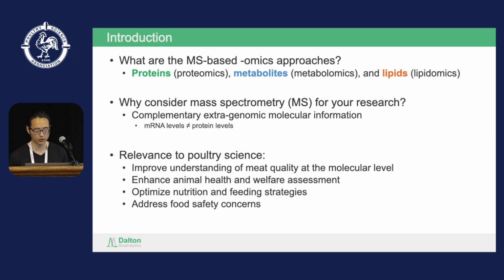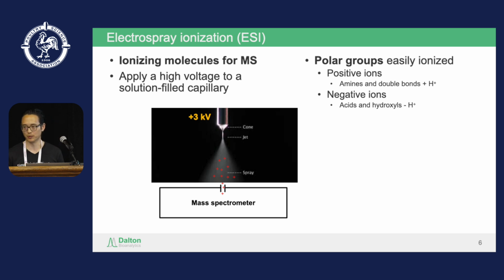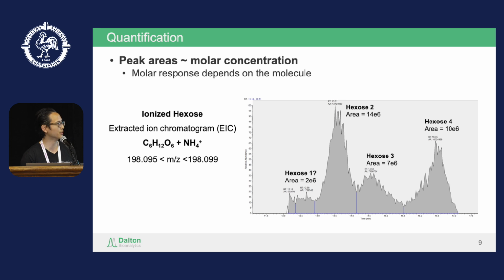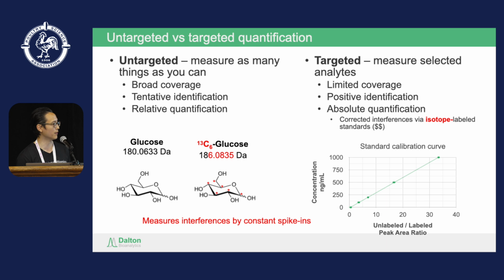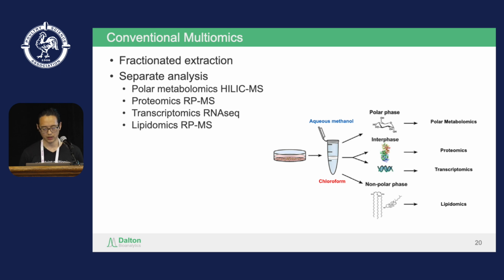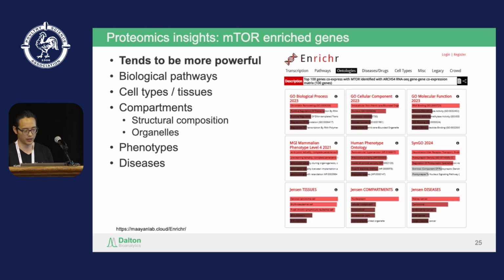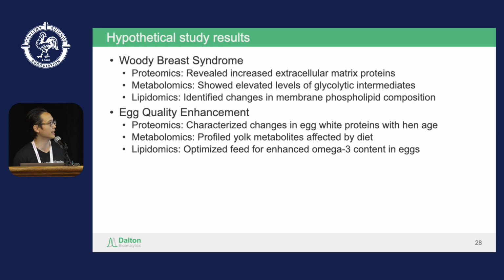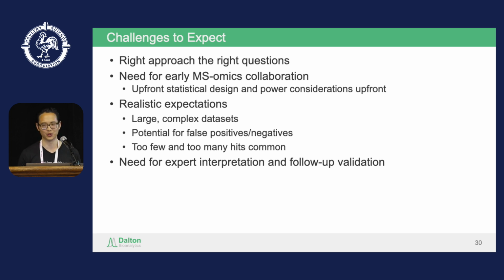Day 1 PM Sessions Mass Spectrometry of Proteomics, Metabolomics, and Lipidomics